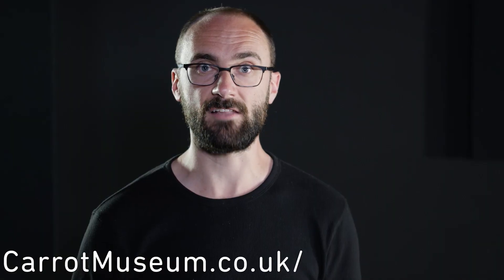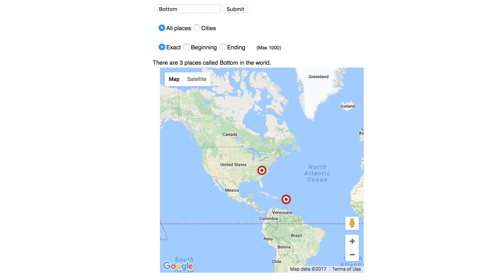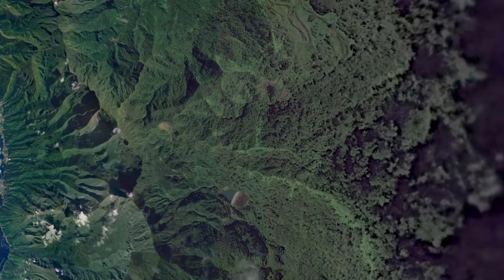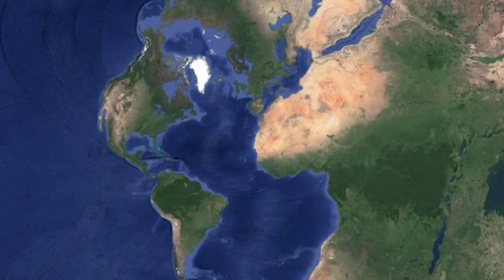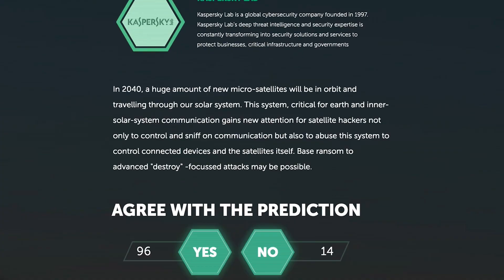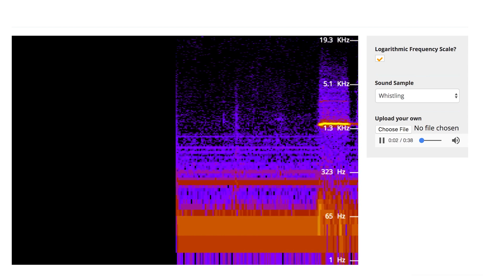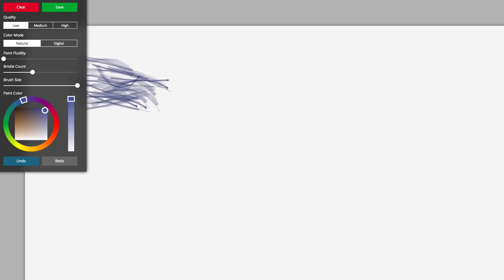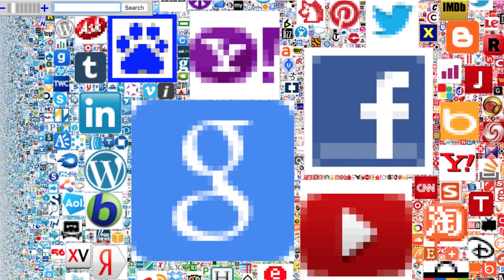Let your DONG Flag Fly!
Carrot Museum (0:15)

Flag Waver (0:25)

Geo Targit (0:47)

Mercator Extreme (1:19)

2050.earth (2:09)

Spectrum Analyzer (2:39)

Pick (3:09)

Fluid Paint (3:26)

Roboboogie (3:48)

Icons of the Web (4:07)

***CREDITS***

Hosted by
Michael Stevens

***VSAUCE LINKS***